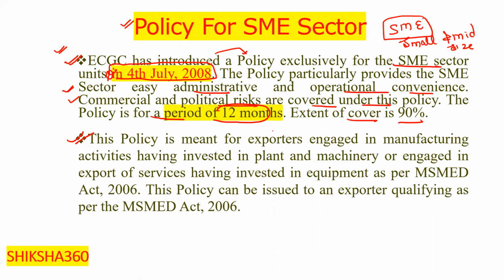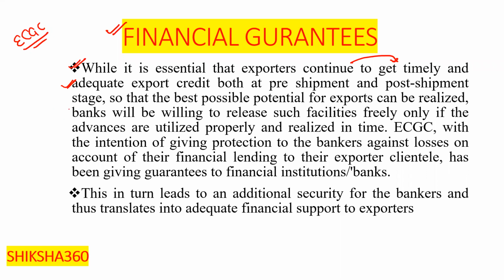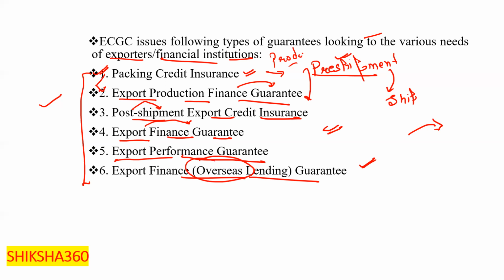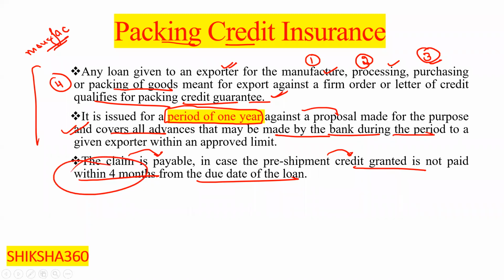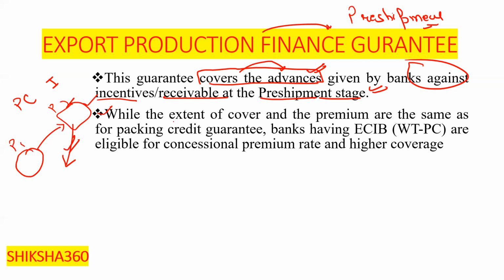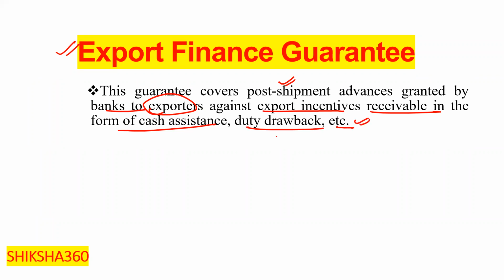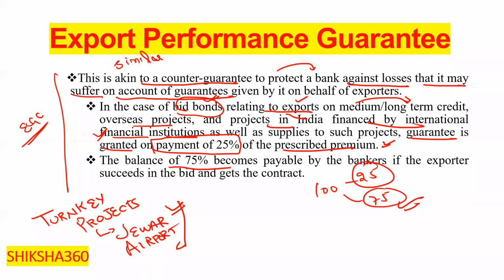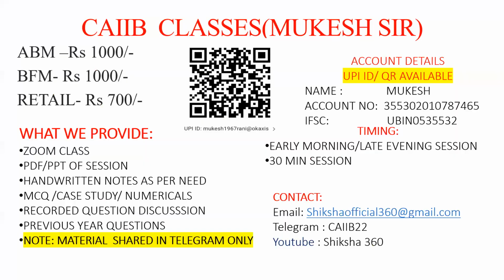CHAPTER 6 PART 6 || RISKS IN FOREIGN TRADE || BFM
In this session we discuss the finance gurantee given by ECGC to Banks